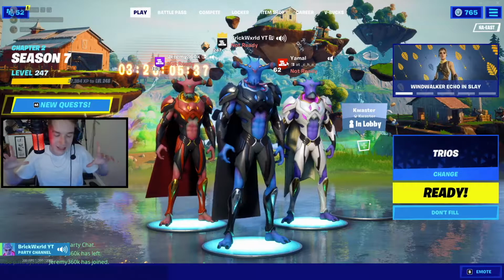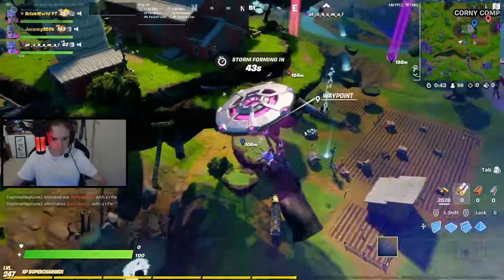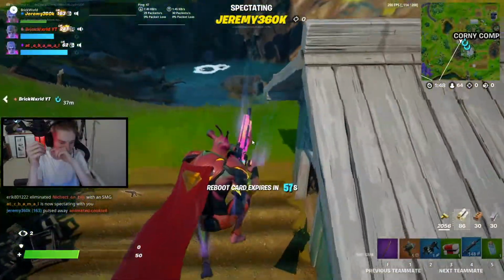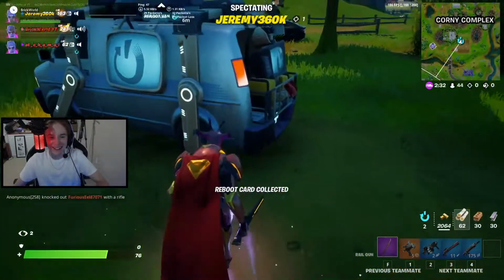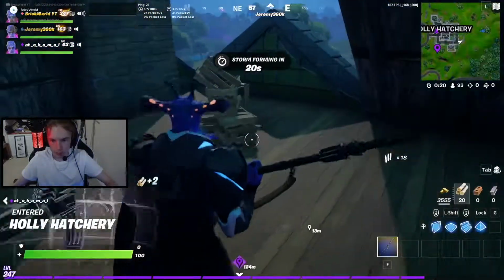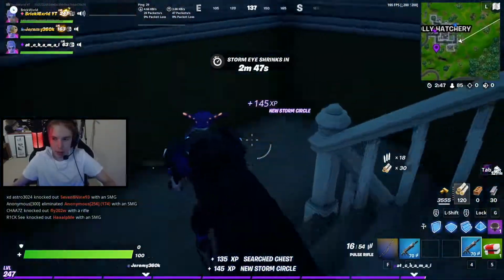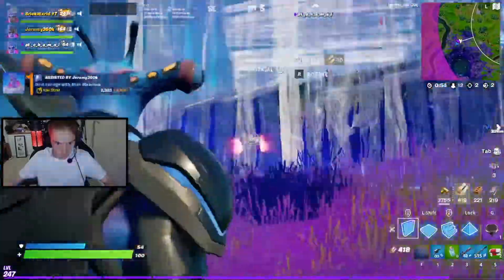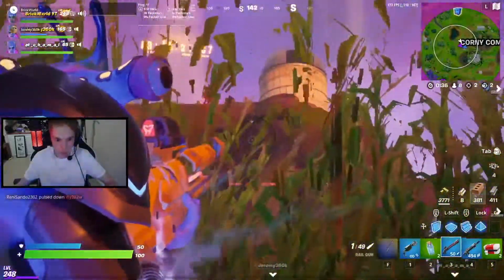THE FORTNITE SEASON 7 CHALLENGE!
Use Code: BrickWxrld

My Published Creative Maps:
Summer Themed 1v1 Map: 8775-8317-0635